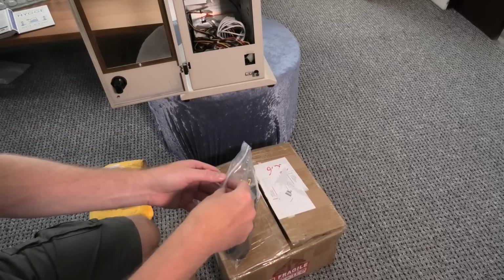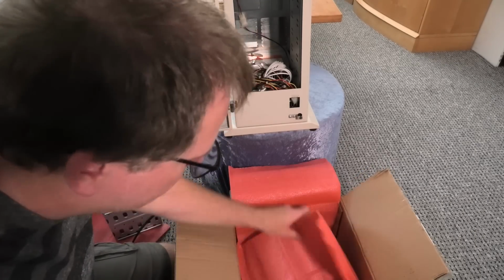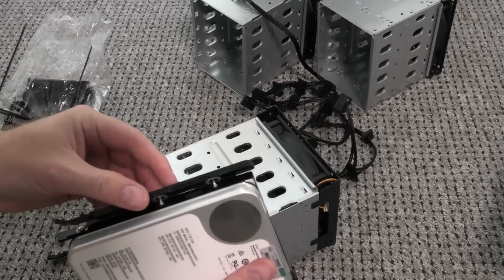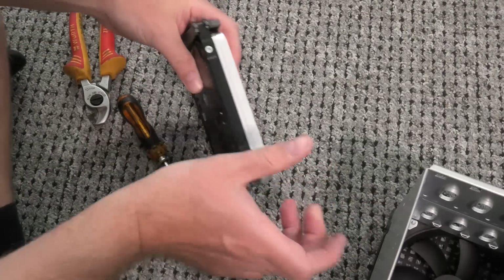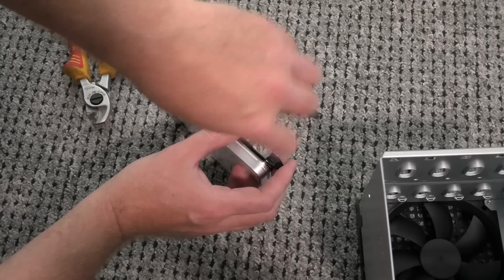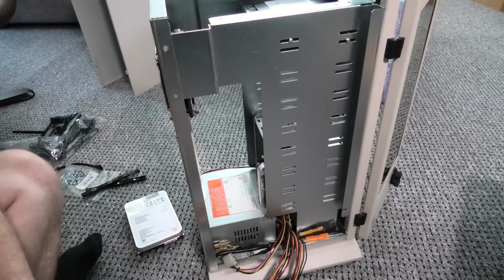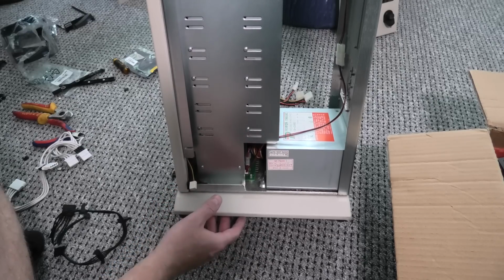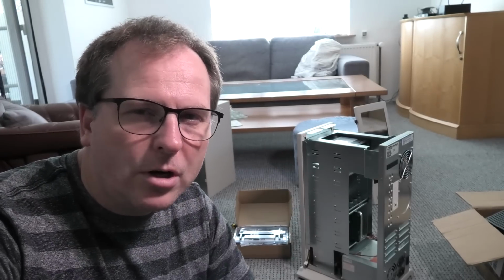Building a DIY DAS for my Bunker - ½ a Step Forward - 1308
I am working on the DIY Bunker DAS Storage Box, but the stuff that I had gotten, ordered from china, was missing some plastic pieces. I try to ninja hack a fix, it might work,, but!!